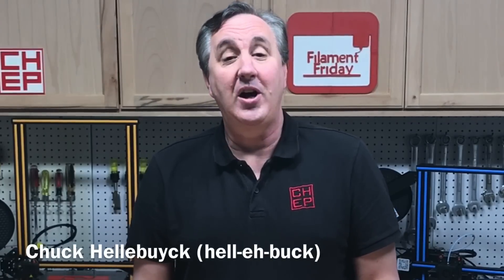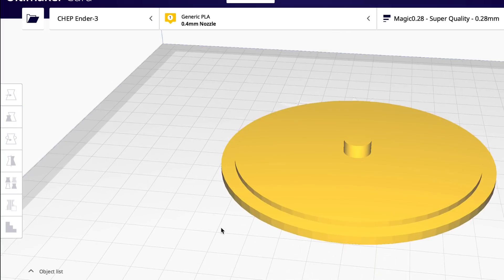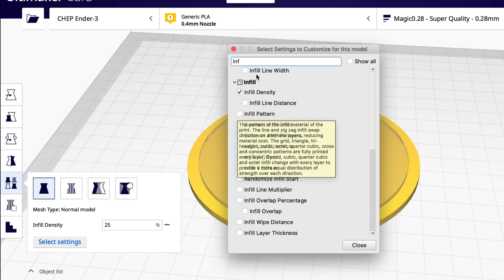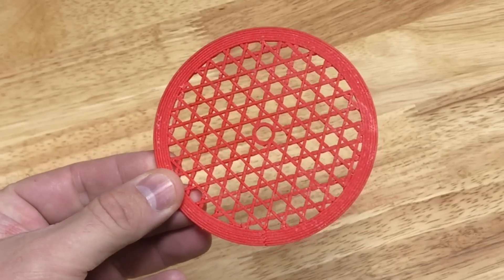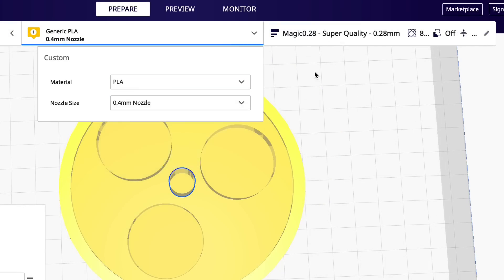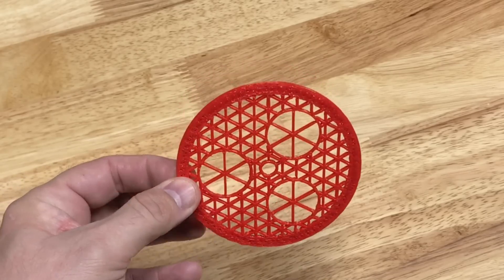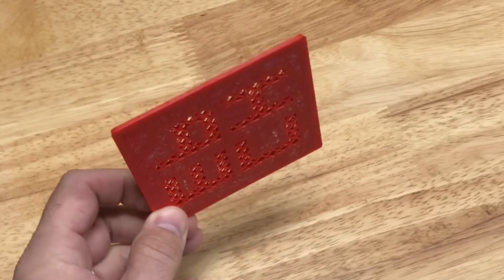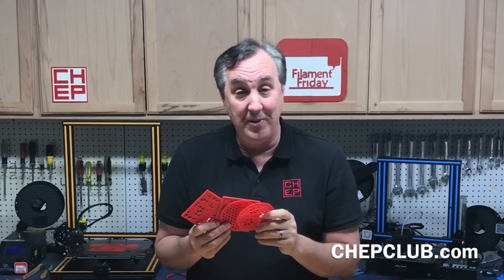Infill Design Tricks using Per Model Settings in Cura Slicer 4.x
Chuck shows you Infill Design Tricks using Per Model Settings in Cura Slicer 4.x to produce some unique 3D Prints. All the work is done in Cura and produces some interesting results. Chuck uses per model settings and modifies where objects overlap to produce these unique exposed infill Looks. He even uses a 1mm nozzle to print these to give them strength and size. Where this goes is really only limited by your imagination.

Filament Friday Filament:

X-Axis Tensioner
Y-Axis Tensioner

PTFE, Couplings and Cutting Tool:

CR-10 V2
From
CR-10:

Filament Friday Sticker:
Send Self Addressed Stamped Envelope to:
Electronic Products

Chuck's Arduino Book: